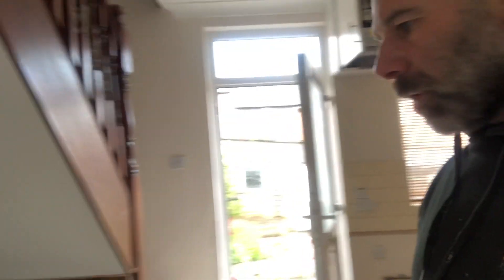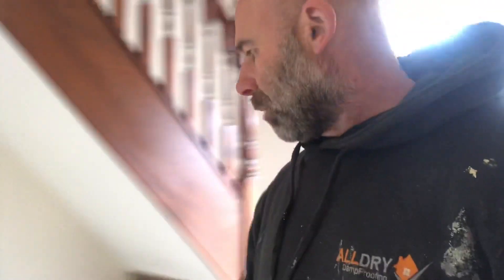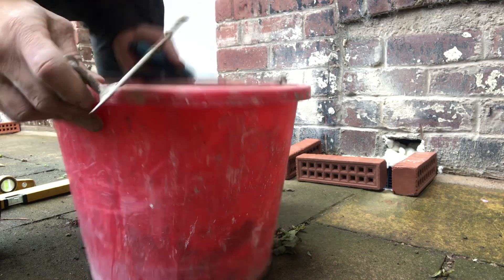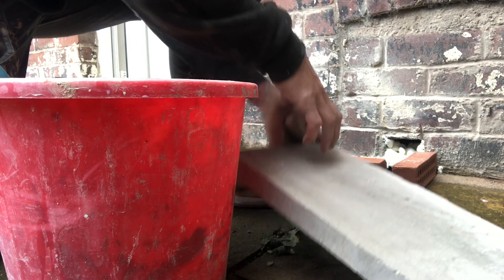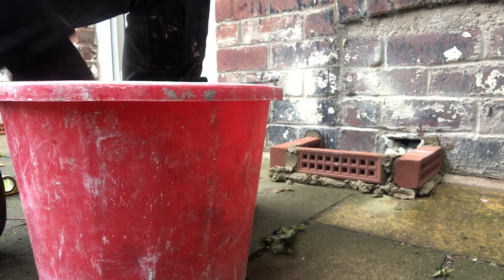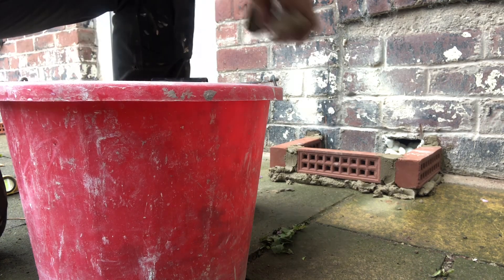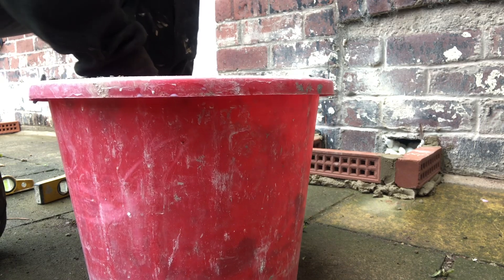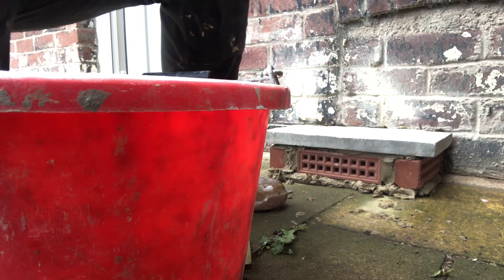How to fit an air brick housing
We got asked if we could make a video of building an air brick housing, so here it is, hope people get some value from it.